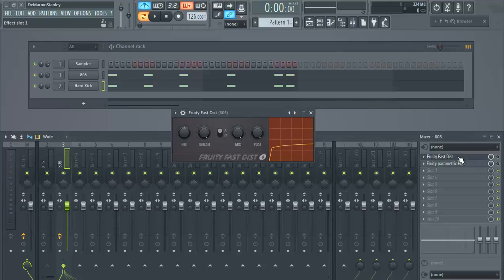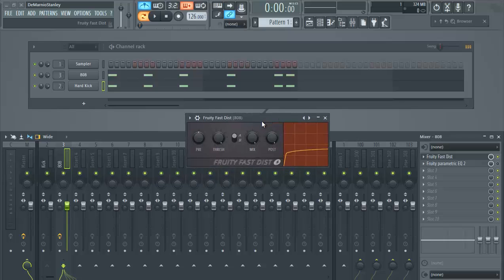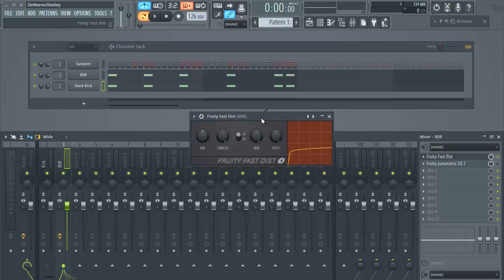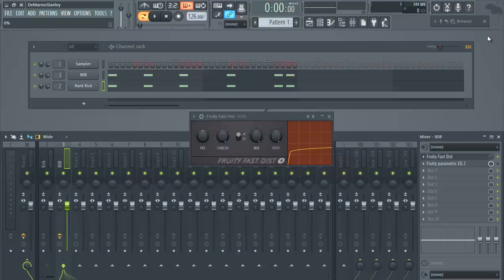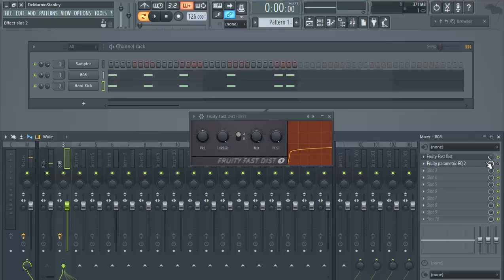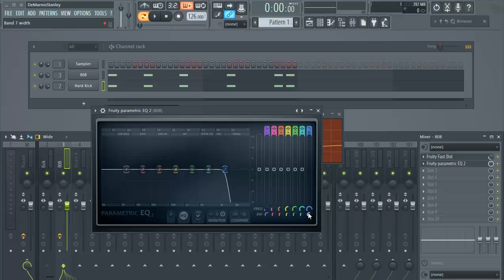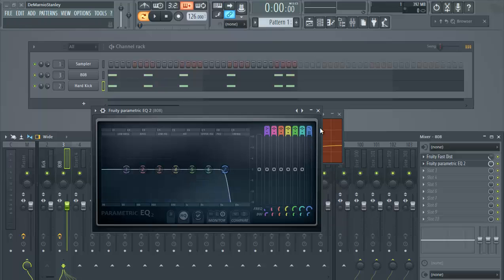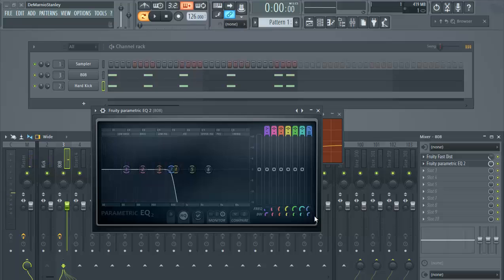How To Use 808 Distortion In FL Studio | [@TheBeatMajors]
Learn how to make 808 distortion in fl studio so your bass will still hit hard but stand out in most of today's listening devices.